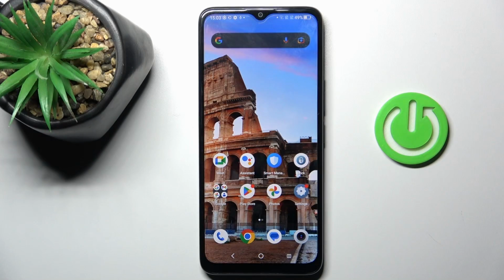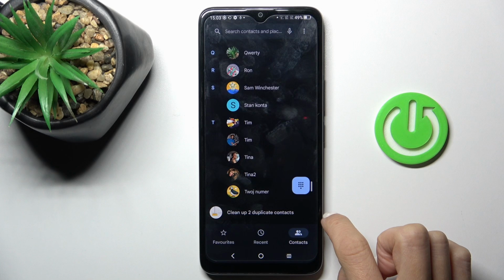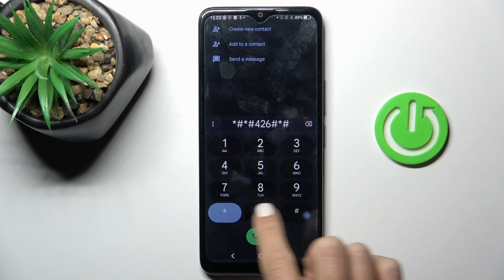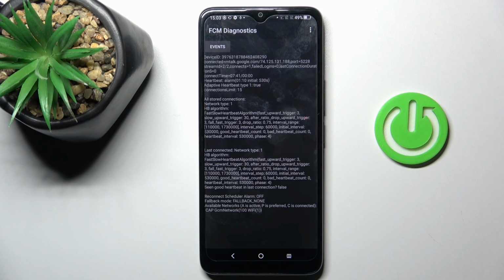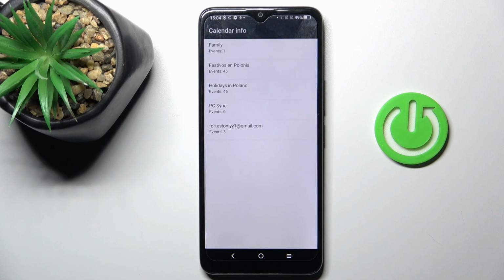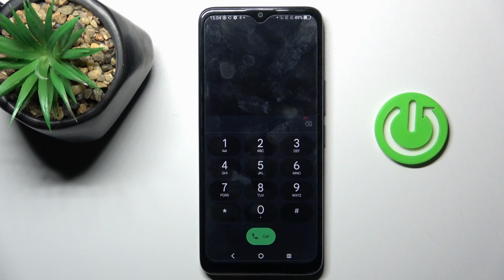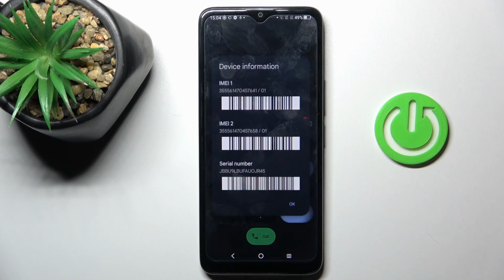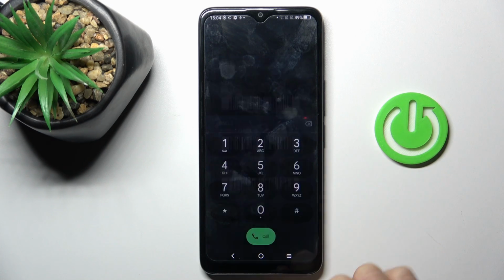Secret Codes for TCL 406 | Hidden Modes / Secret Options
Find out more info about TCL 406:
Are you curious about the secret codes for the TLC 406 and how to unlock hidden features? Look no further! In this tutorial, we'll reveal the quick codes that work on the TCL 406 model. By watching the attached video, you can uncover a range of hidden options and capabilities for your TCL smartphone. Don't miss out – follow the video guide and explore the world of TCL 406's secret codes. For more helpful tutorials on the TCL 406, visit our HardReset.info YouTube channel.

How to use secret codes in TCL 406? How to open hidden modes inTCL 406? How to use codes in TCL 406? Which codes works in TCL 406? How to find secret features in TCL 406? How to open test menu in TCL 406?